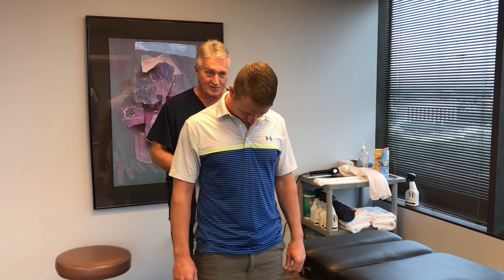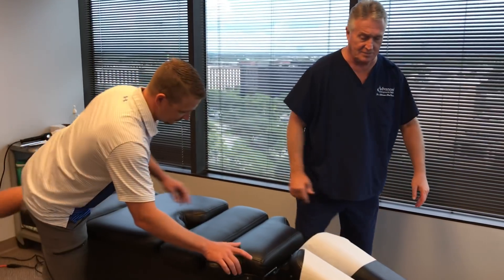San Antonio Couple Gets Adjusted At Advanced Chiropractic Relief In Houston Texas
Located at:
363 N Sam Houston Pkwy E Suite 1060 Houston Texas 77060 San Antonio Couple Gets Adjusted At Advanced Chiropractic Relief In Houston Texas by Your Houston Chiropractor Dr Gregory Johnson. This couple drove 2 1/2 hours to get adjusted by Your Houston Chiropractor Dr Gregory Johnson at Advanced Chiropractic Relief in Houston Texas because they wanted a full body adjustment. They got what they came for and felt much better when they left. If you would like to get adjusted by Your Houston Chiropractor Dr Gregory Johnson at Advanced Chiropractic Relief in Houston Texas please go to our and fill out a new patient appointment request form. We look forward to serving your Chiropractic needs at Advanced Chiropractic Relief in Houston Texas. We'll see Y'all soon!!!